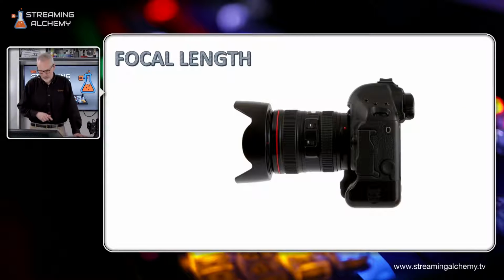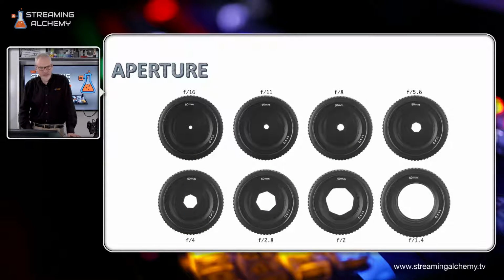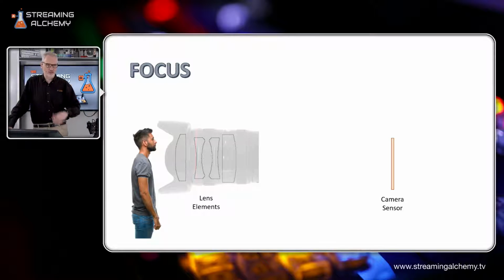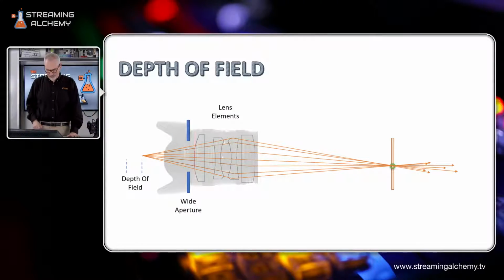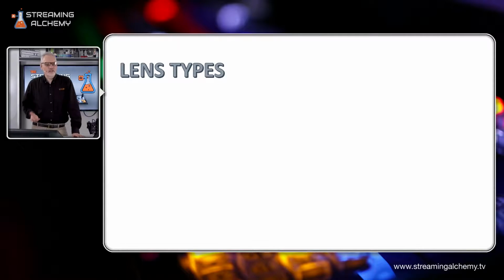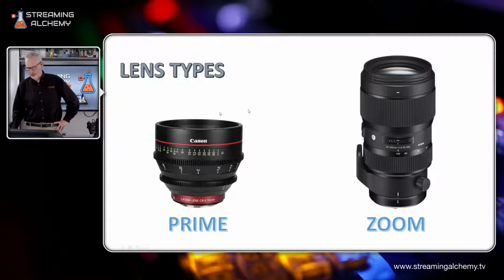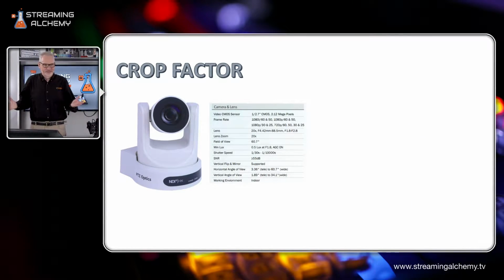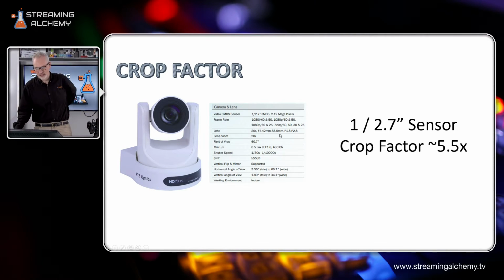A Detailed Look at Lenses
On today’s show we will be going over the basics of Camera Lenses. This will include a look at Focal Length, Field of View, Aperture, Depth of Field, Zoom and Prime Lenses, Crop Factor, and how these can affect the Framing and Composition of Shots.